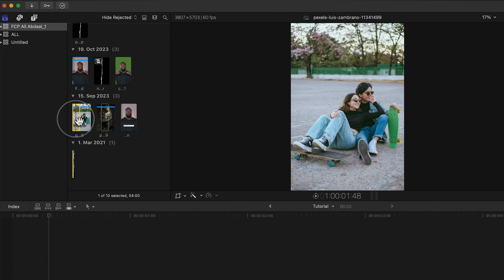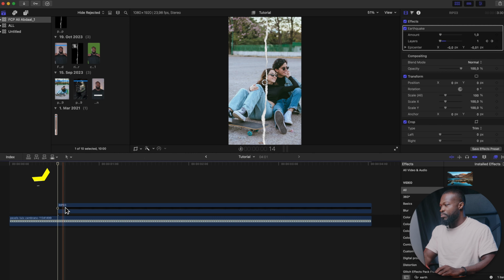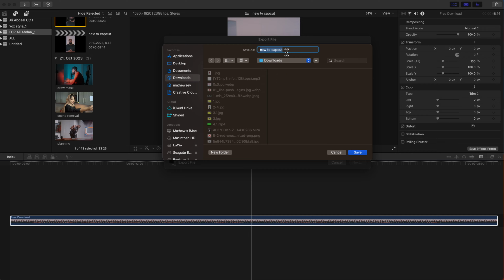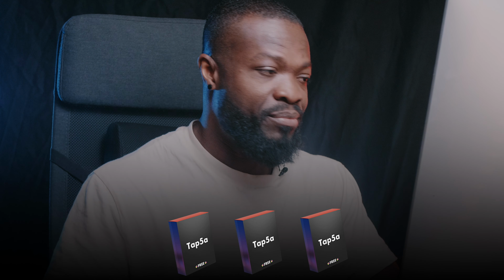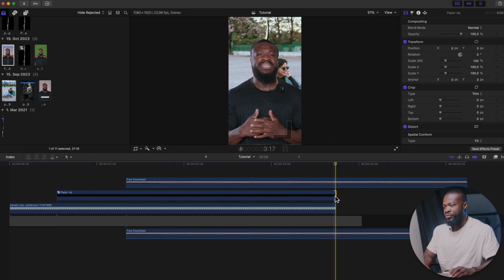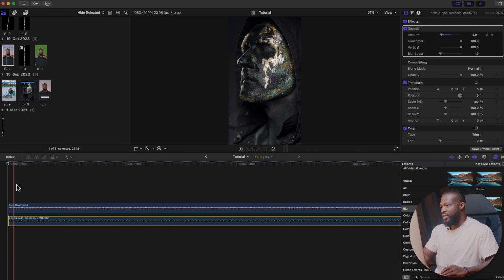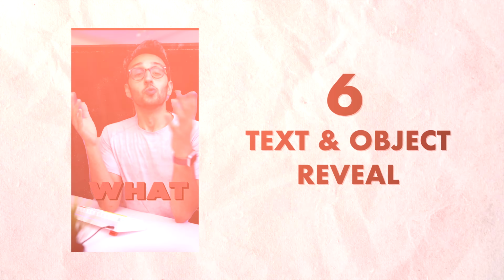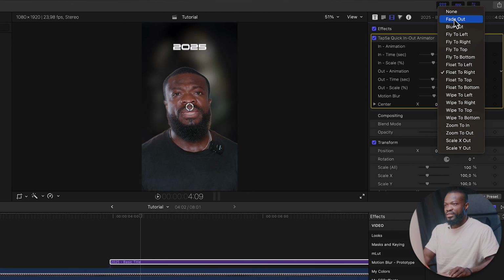Can I Edit Shorts like Ali Abdaal in Final Cut Pro?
In today's video, we are taking a look at how to edit like Ali Abdaal in Final Cut Pro.

Free Downloads for Final Cut Pro X users